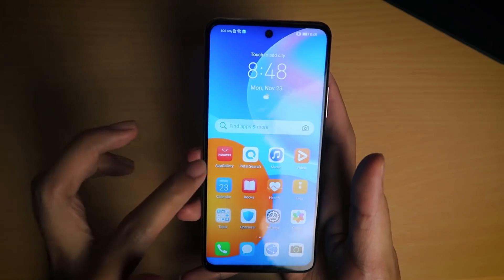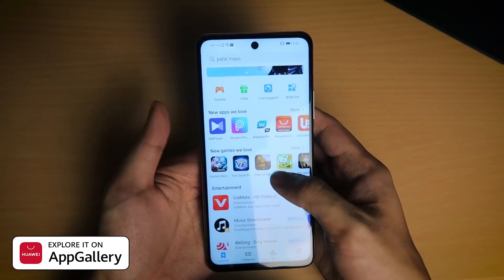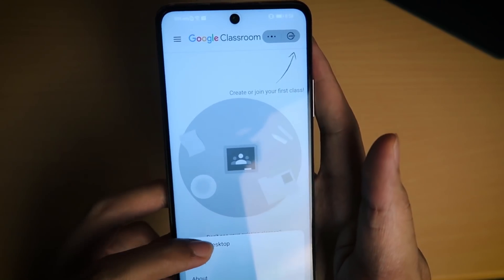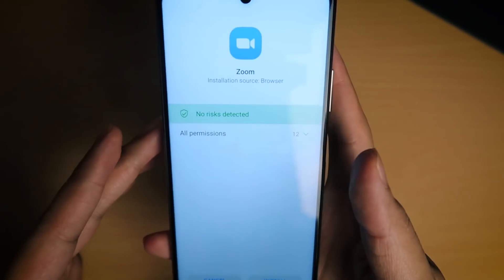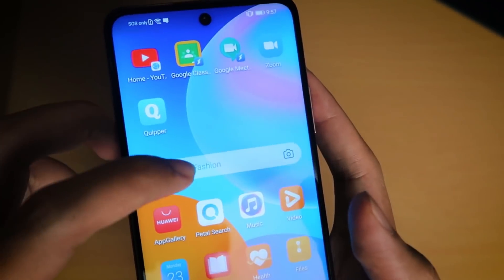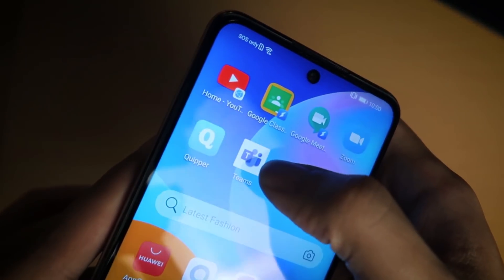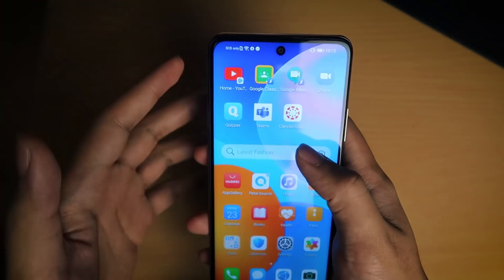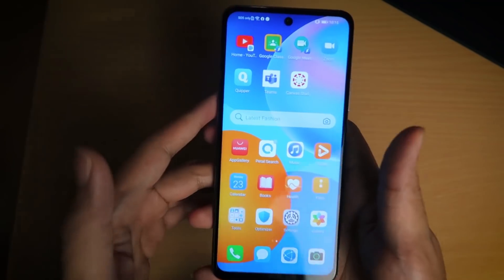Top Apps for Online School with the Huawei App Gallery | How to Download with Y7a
Order the Huawei Y7A!
SALE PRICE: P7,599 (Original price P8,999)

In this video, I'll show how to download some of the top apps on your Huawei device, featuring the Huawei App Gallery. If you are an online student, this video tutorial on how to download Online Schooling apps is for you!